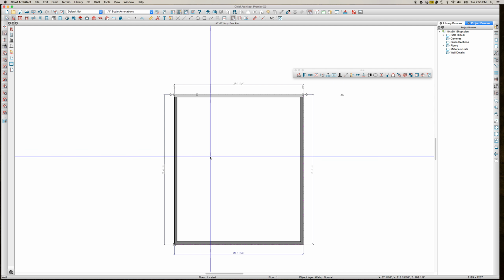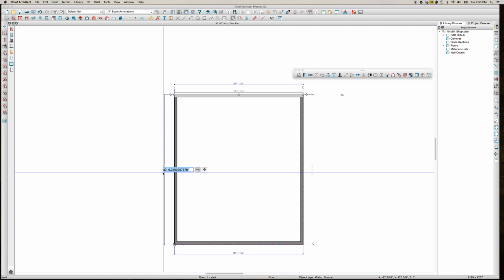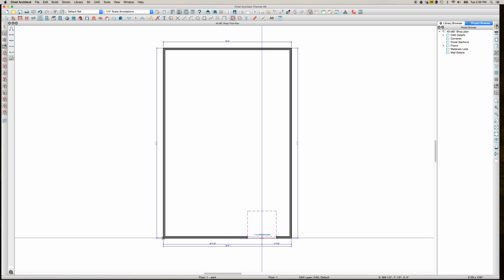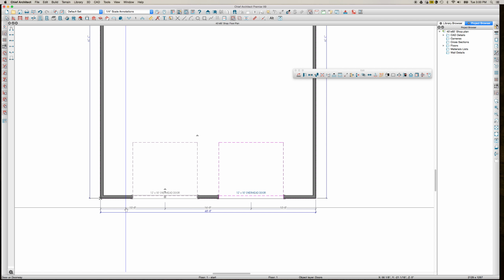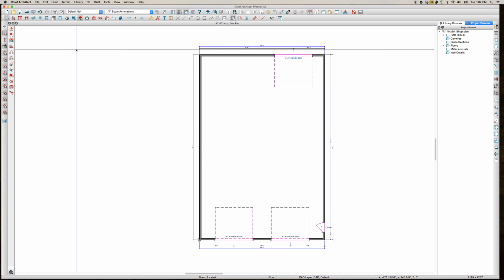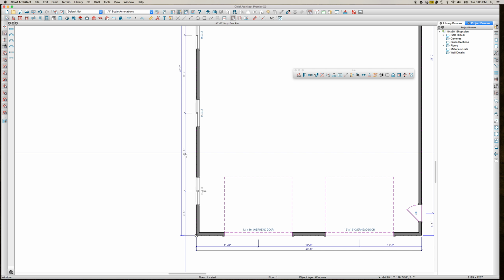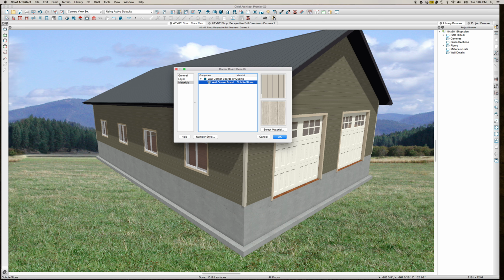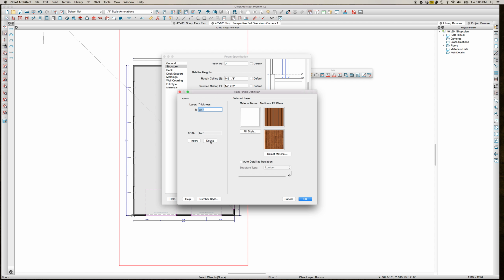40x60 Shop Video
Chief Architect Demo Video for Hearthstone Design & Drafting